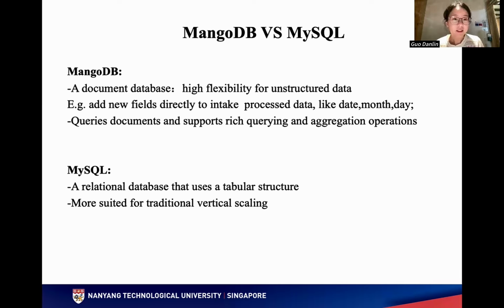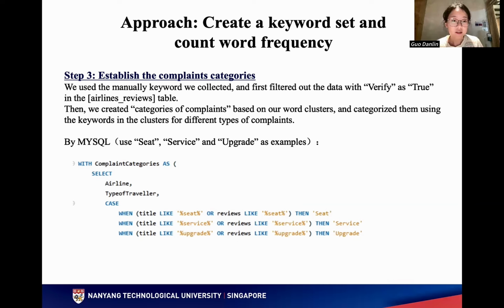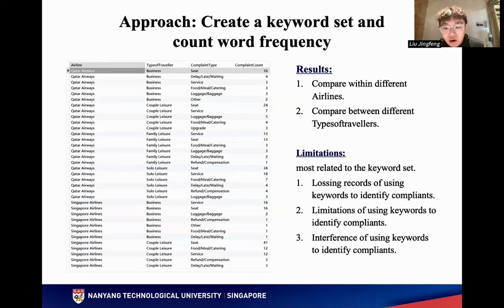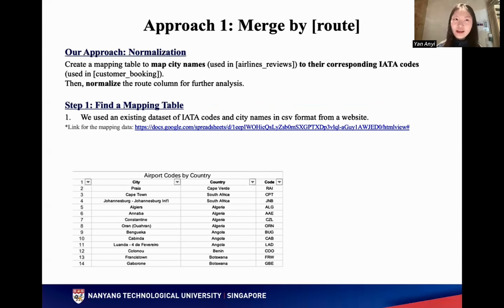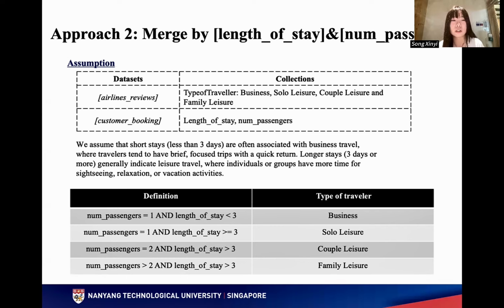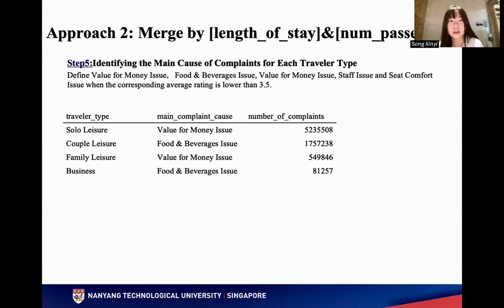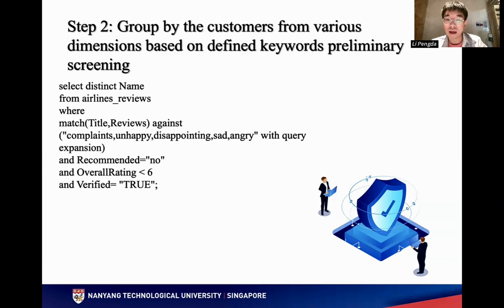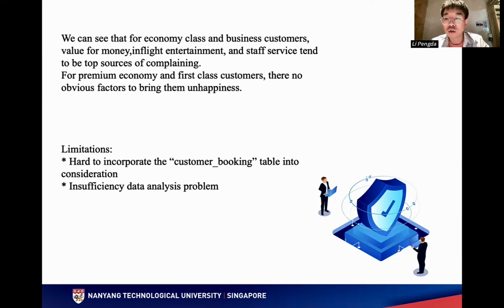AC6005-Designing & Developing Databases-Group1 Project Video